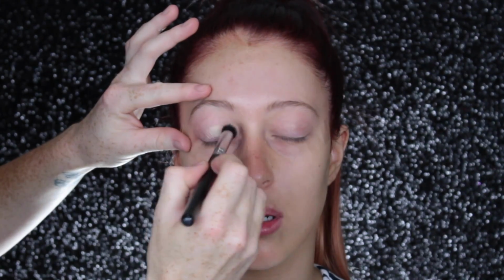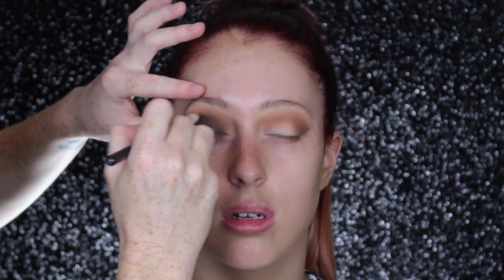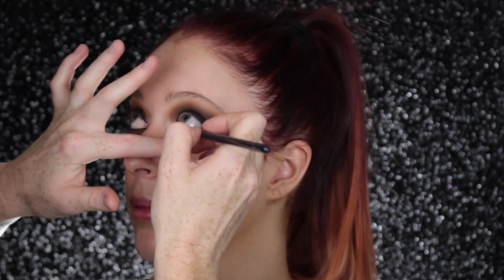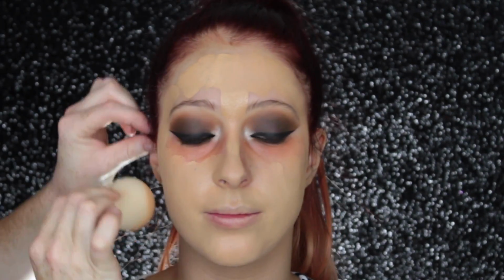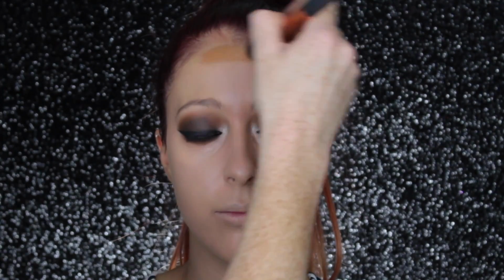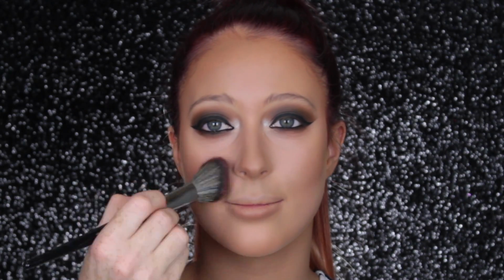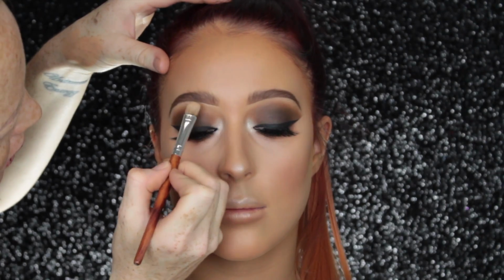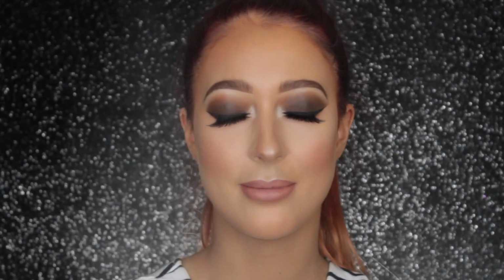Dramatic Brown Smokey Eye ♡ Client Makeup Tutorial ♡ MAKEUPMEJORDYN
Hey guys I'm back with another client makeup tutorial! I Hope you enjoy watching  :)

Social Media ♡

Snap Chat- Makeupmejordyn

Products Used ♡

Mac Cosmetics Paint Pot (Soft Ochre)
Bobbi Brown Eye Shadow (Camel & Rich Brown)
Mac Cosmetics Highlighter (Double Gleam)
Maybelline Gel Eyeliner (Blackeast Black)
La Girl Pro Concealer (Orange)
La Gril Pro Concealer (Fawn)
Mac cosmetics Minerlized Skin Finish (light)
Benefit Hoola Bronzer
Makeupgeek Blush (Infatuation)
Too Faced Better Than Sex Mascara
Modelrock Lashes (Feline Vibe Set) Double Layer Lashes
Anastasia Beverly Hills Brow Powder Duo (Auburn)
Mac Cosmetics Lipstick (Velvet Teddy)
Mac Cosmetics Lip Liner (Stripdown)

Brushes Used ♡

Zoeva 142 Concealer Buffer Brush
Sigma E40 Blending Brush
Zoeva 234 Smokey Shader
Zoeva 228Crease Brush
Zoeva 230 Pencil Brush
Zoeva 317 Winged Liner Brush
Mac 212 Flat Definer Brush
Sigma E05 Liner Brush
Morphe M706
Small Kabuki Brush off Ebay
Modelsprefer Concealer Buffer Brush
Beauty Blender
Vanity Planet Small Concealer Brush
Real Techniques Buffer Brush
Elf Blush Brush
Zoeva 109 Face Paint Brush
Morphe M4
Modelsprefer Highlight & Contour Brush
Mac Cosmetics 208
Sigma E30 Pencil Brush

Cannon 700D
Edits- imovie
Lights- Ring & soft boxes from eBay